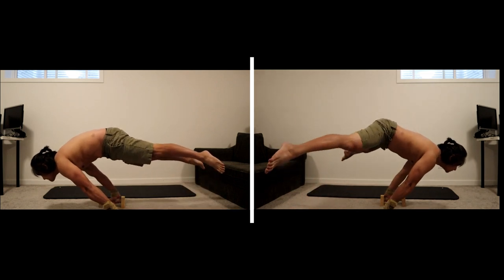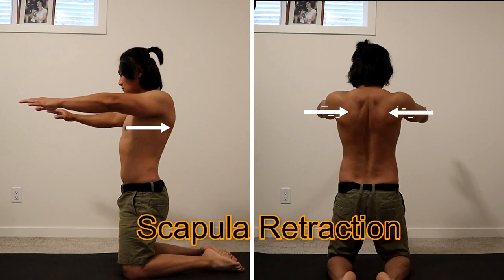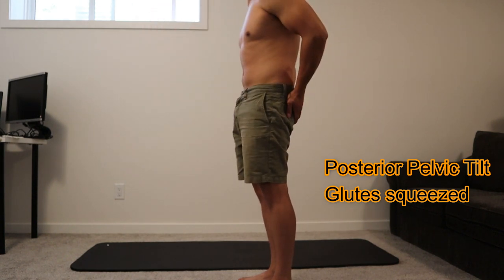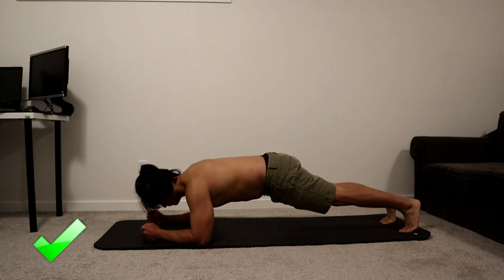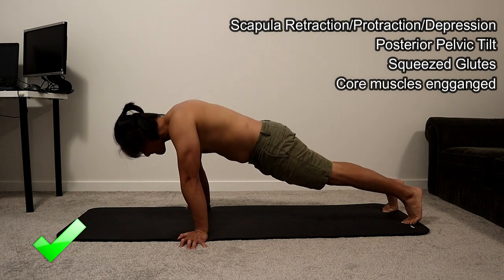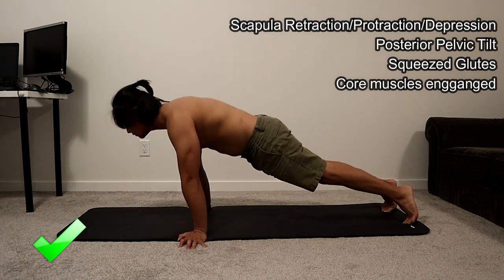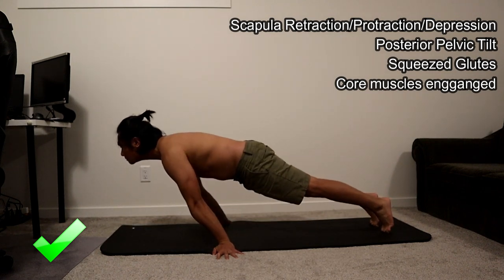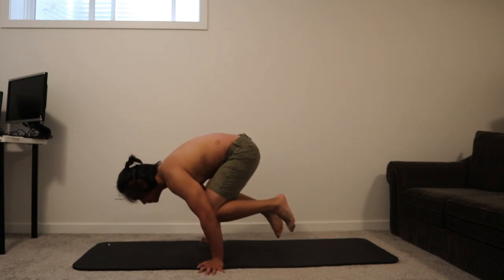UNLOCK CALISTHENICS WITH THIS BEGINNER WORKOUT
01:43 -  Harder Variation (Can you do it?)
00:30 - IMPORTANT - don't skip
00:42 - Common mistakes
00:01 - Proper form